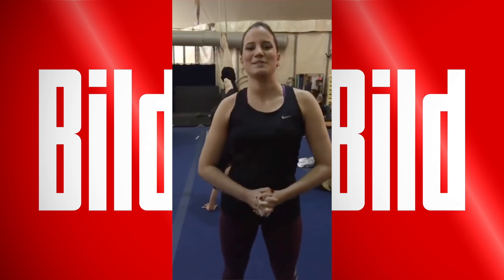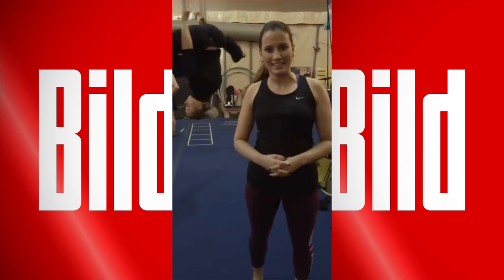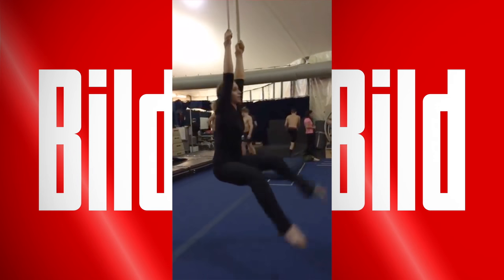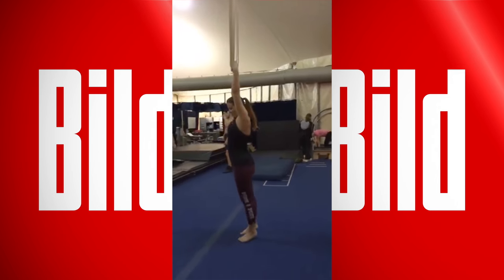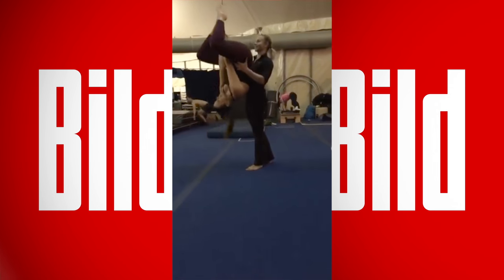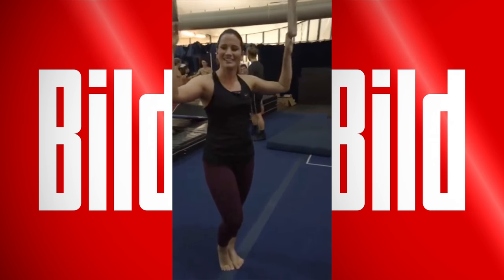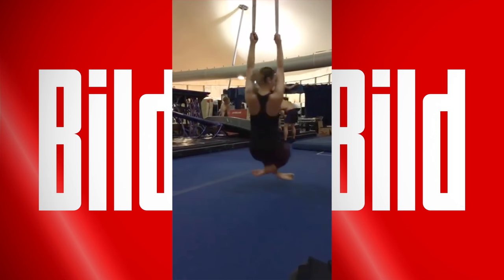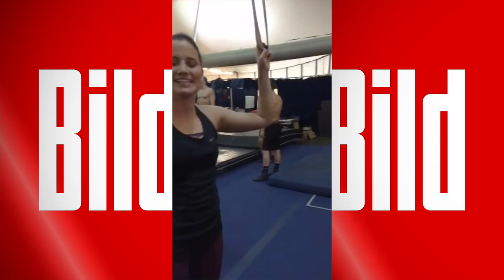Cirque du Soleil - Turn-Training bei Amaluna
BILD du Soleil!
BILD-Reporterin turnt mit Amaluna - Cirque du Soleil Artistin!